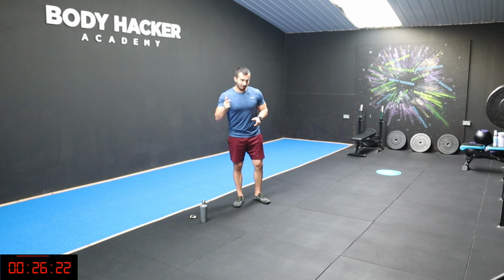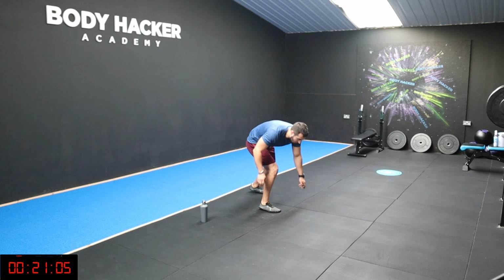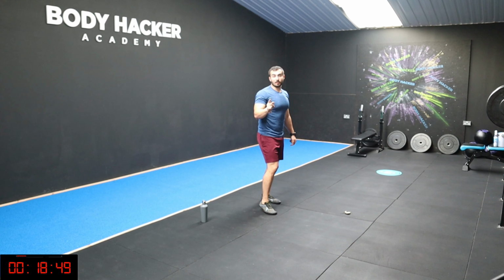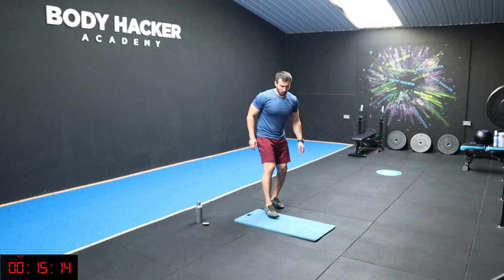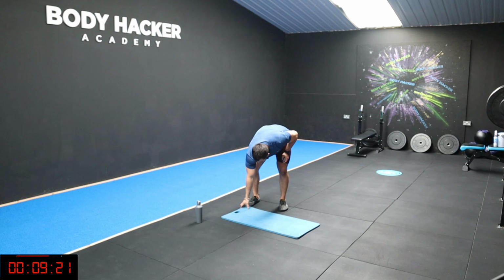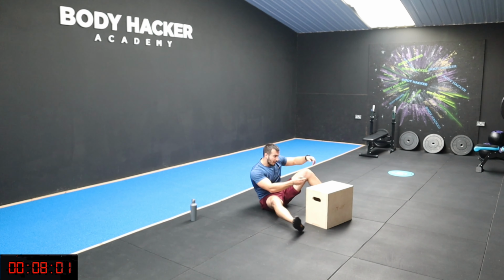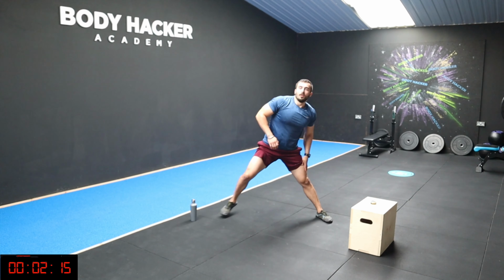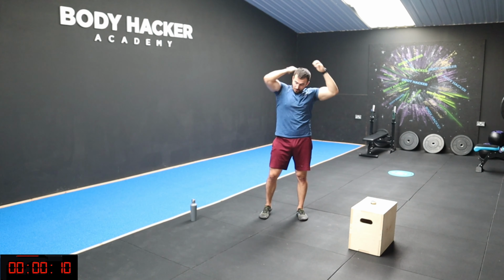Workout 11: Full Body HIIT Workout | Train From Home